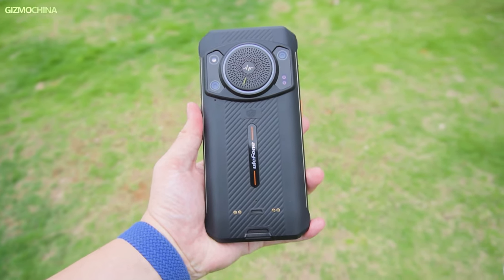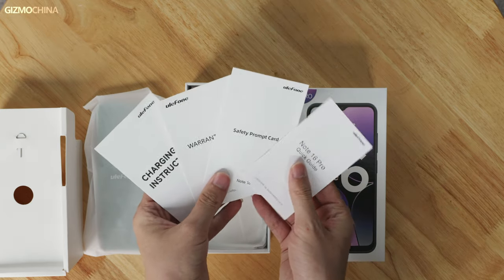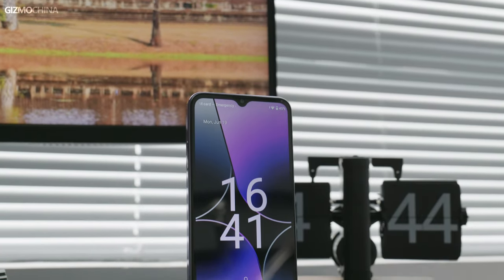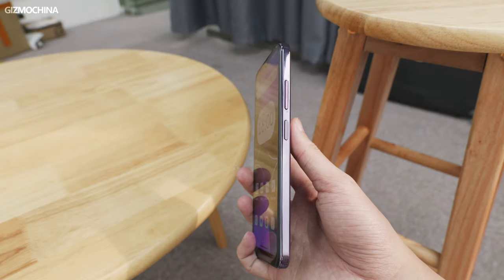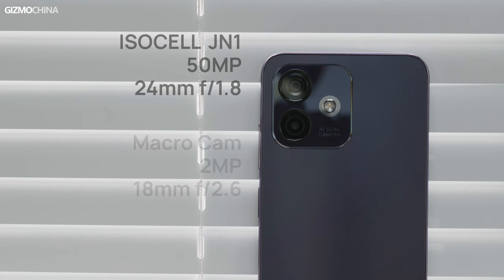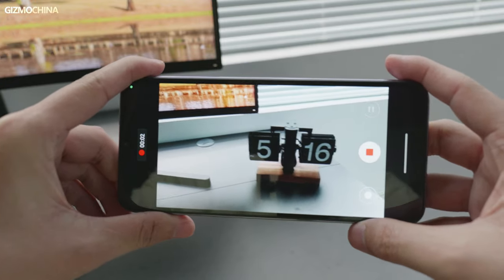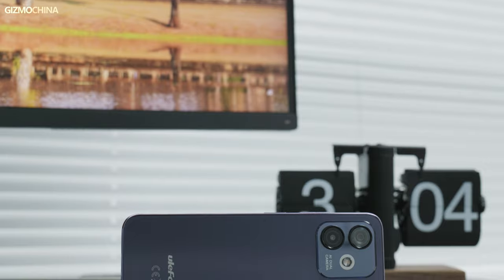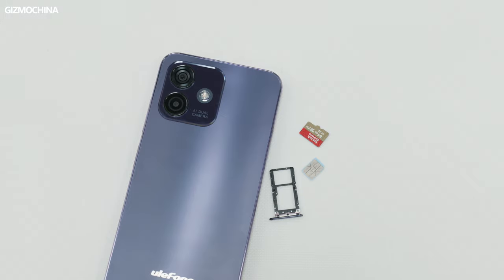UleFone Note 16 Pro Review: Great quality under $150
Just check out this budget phone!